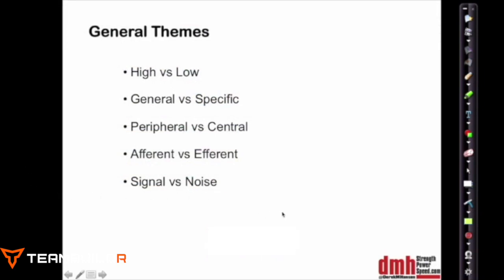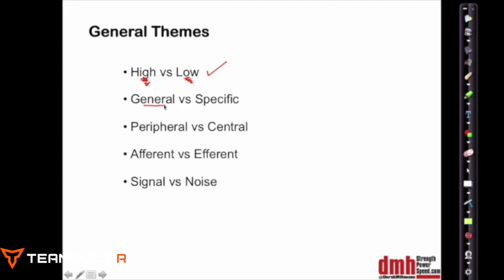THIS is how you get athletes FAST!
Watching this flashbackfriday video you will INSTANTLY learn the secret to making your athletes faster than the competition.

This webinar comes from our membership site and is one of the highest watched videos of all time.

It makes sense why this is one of the highest viewed webinars - Derek Hansen gives you the EXACT way to make your athletes faster.